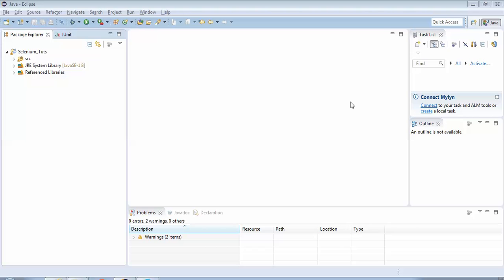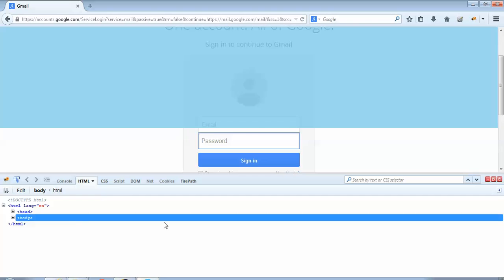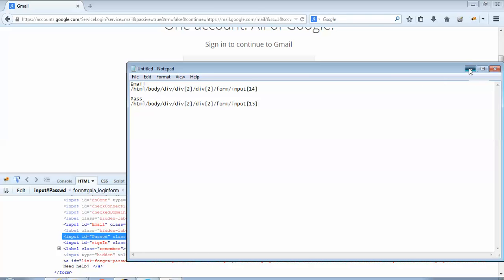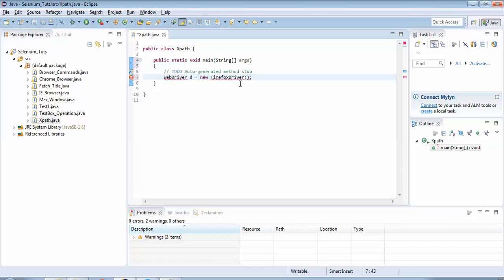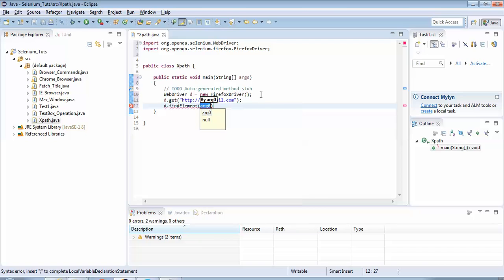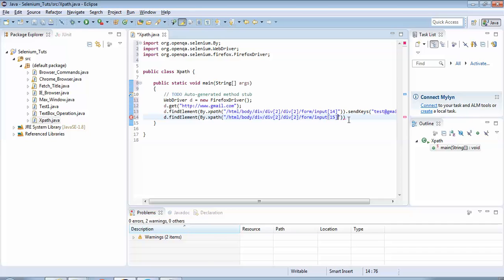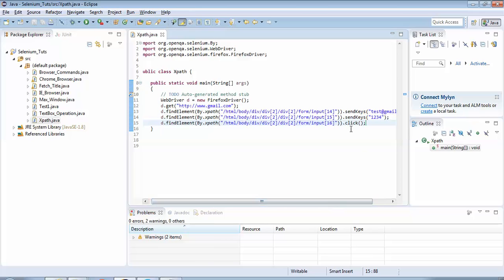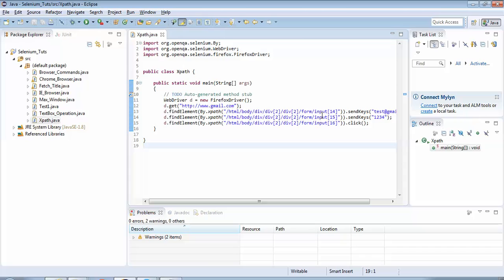How to Use XPATH in Selenium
Selenium Tutorial # 6.1:
In this tutorial we would learn how to identify web elements using XPATHS.